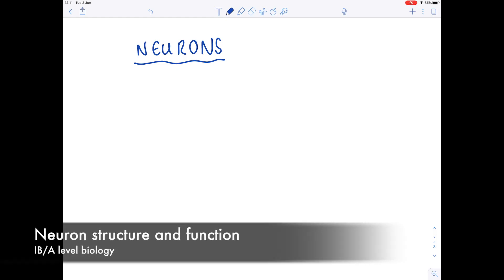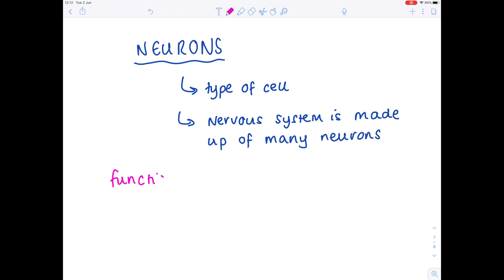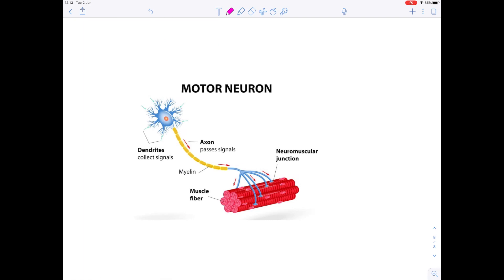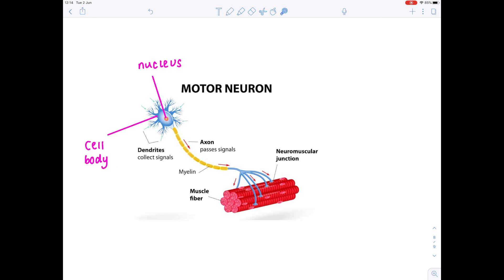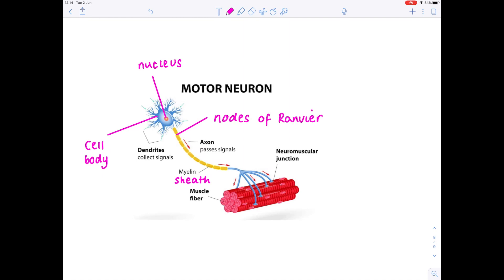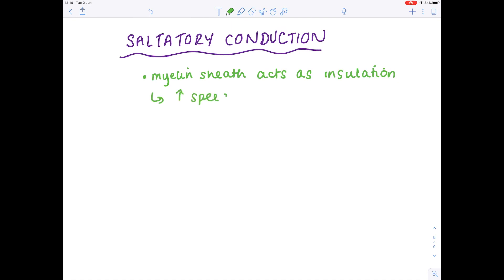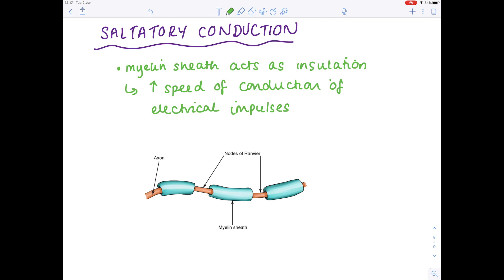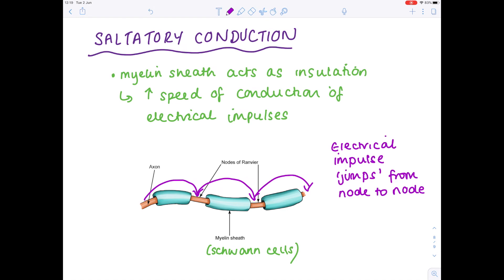Structure of a Motor Neuron | A Level and IB Biology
In this A level, IB Biology video Hazel talks you through the structure of the motor neuron (or neurone).